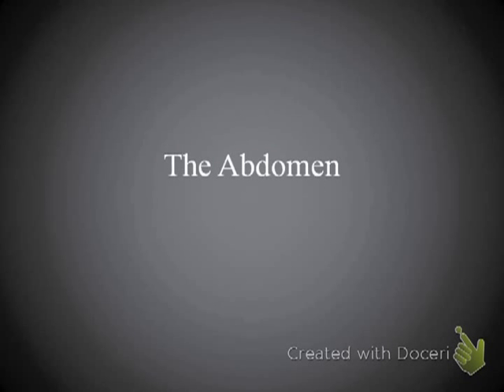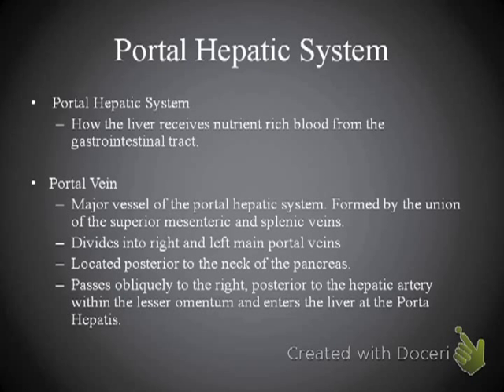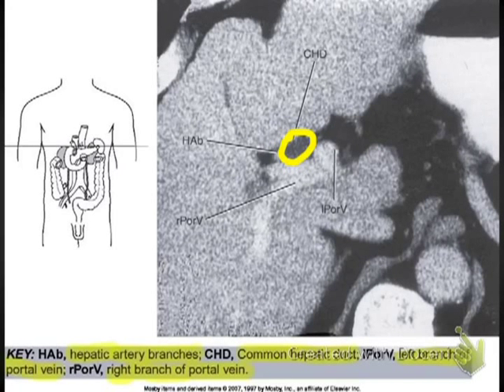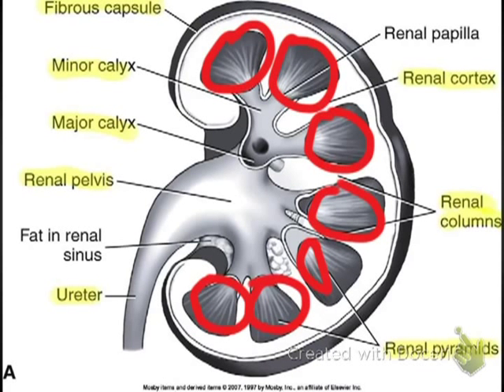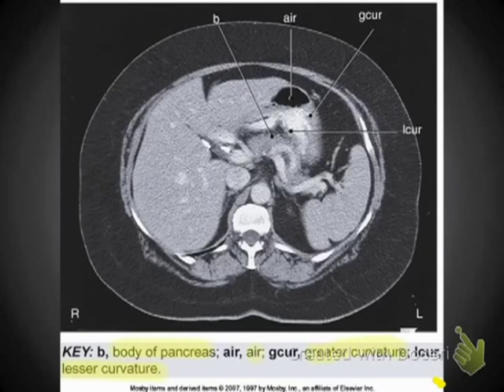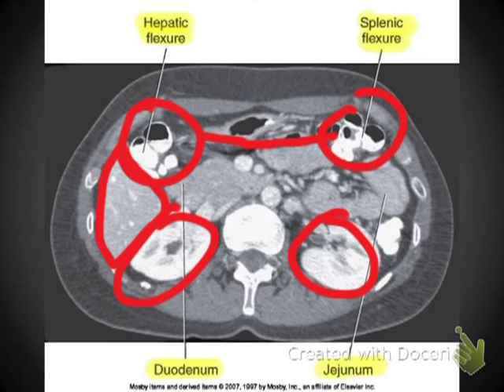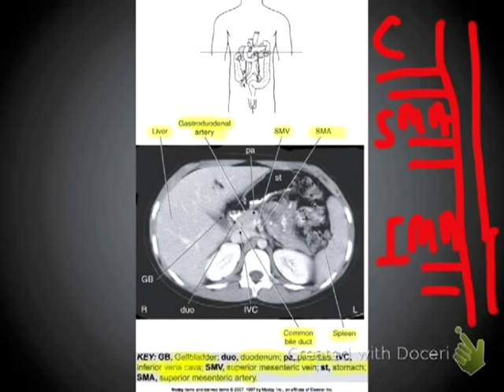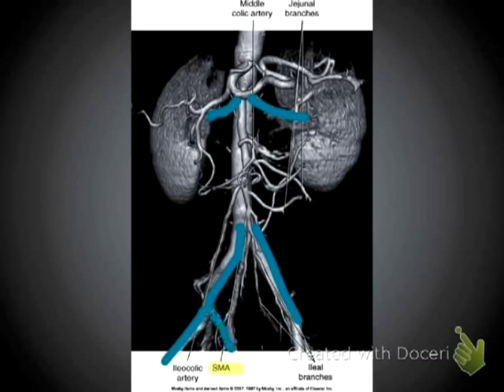Lecture 2 (The Abdomen).mp4